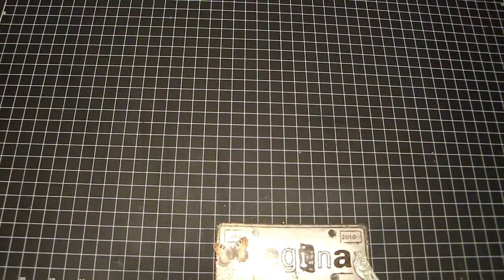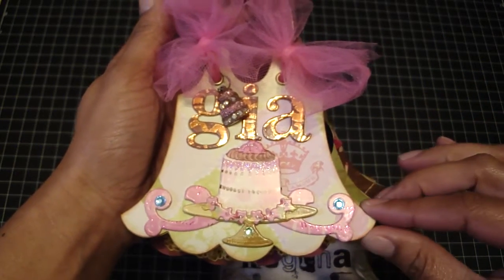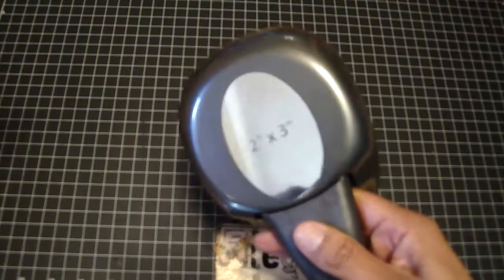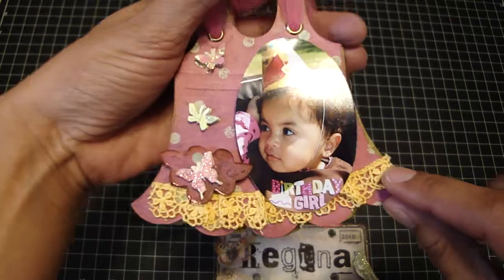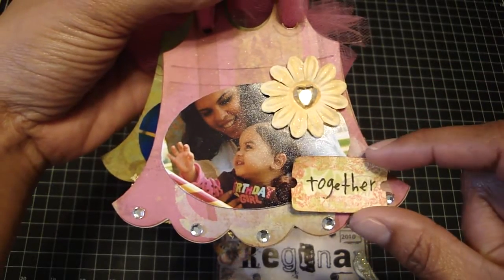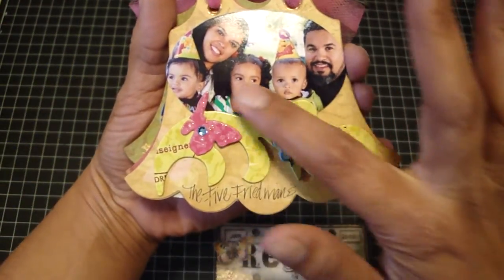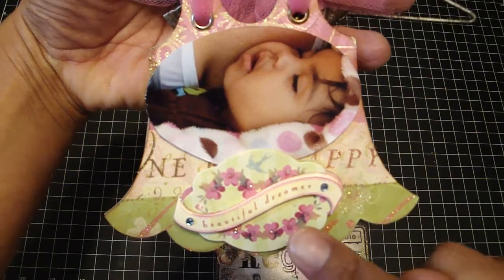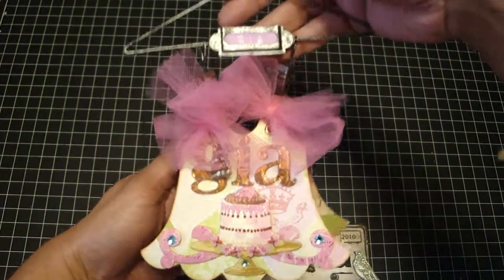Gia's Birthday Dress Mini Album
I love this dress mini of my beautiful Gia!  The mini was inspired by the talented Bona.  Thank you Bona for the inspiration!